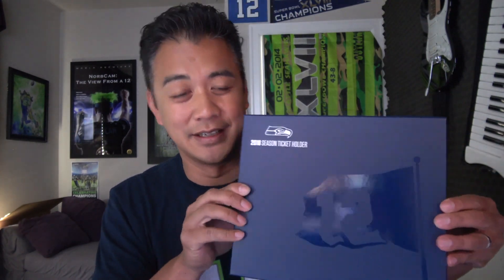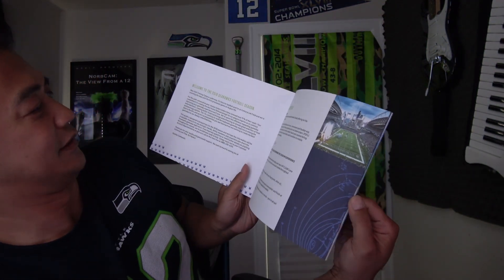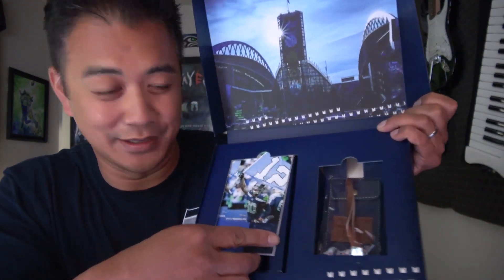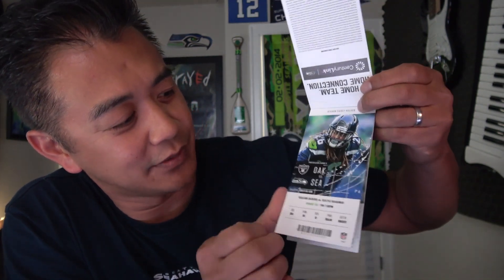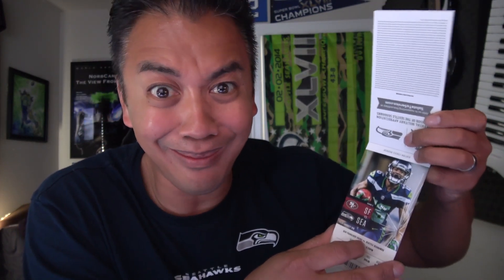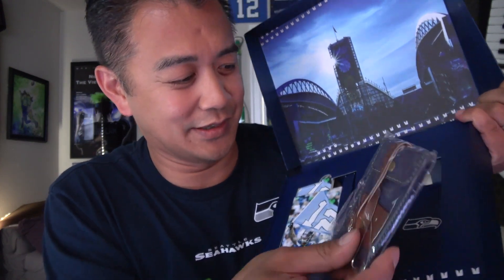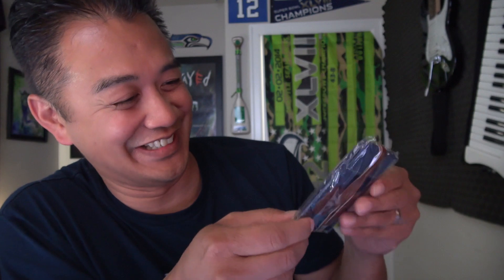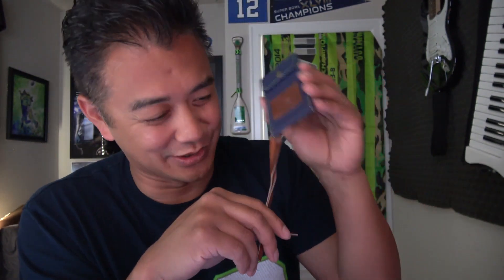Unboxing Seahawks Season Tickets!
It's Christmas in August! Check out my Livestream of the Colts vs. Seahawks preseason game tonight at 7pm PST!

Who am I & what is NorbCam?
I have two strong passions in my life: The Seattle Seahawks and filmmaking. They both started back in elementary school. 33 years later at an amazing comeback game, my two passions came together when I posted my reaction on YouTube and it changed my life as a Seahawks fan forever!  Since then, my Seahawks-themed music videos, comedy shorts about our biggest rivalries, weekly vlogs and game reactions featuring me screaming at the top of his lungs with my camera pointed at my face have been viewed million of times by thousands of fans around the world! And I thank you for being one of them!

I've been a Seahawks fan since 1980, when I started watching football, and a season ticket holder since the mid-90s in the Kingdome. My reaction video of the Seahawks’ dramatic win over the 49ers in the 2013-14 NFC Championship game and documentary of their Super Bowl win over the Broncos launched mychannel to new heights. The following year, my video of their miracle win over the Packers in the NFC Championship game went viral on sites like SI.com and Yahoo Sports and landed me on an ESPN Sportscenter feature.  After our heartbreaking loss in Super Bowl 49, my reaction video of the interception at the one yard blew up and is now the most watched video on my channel. On the positive side, this video led to me being featured in two NFL Films productions: “10 Most Devastating Losses” and “Losing Hurts.”

Charity work:
In 2014, I became friends with "Save Our Seahawks" legend, Mark Collins, and co-founded 12s Helping 12s – an organization dedicated to helping Seahawks fans in need. Every year, we host “Hawk Fest”, an offseason charity fundraiser that features me & Mark performing live on stage together. We visit schools around the Puget Sound area to give Seahawks memorabilia and to promote positive messages.  During the holiday season, we give $250 and $100 grants to families in need and provide groceries and supplies to families of cancer patients. We raised money to help purchase a wheelchair van for a Seahawks fan who was paralyzed in a devastating car crash. We've also raised funds and collected supplies for the homeless and the victims of the destructive forest fires.